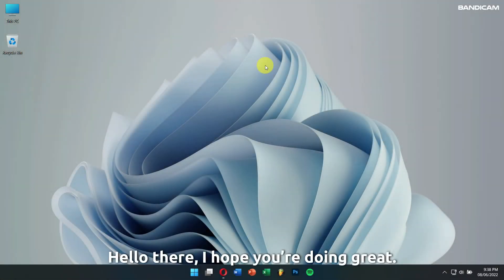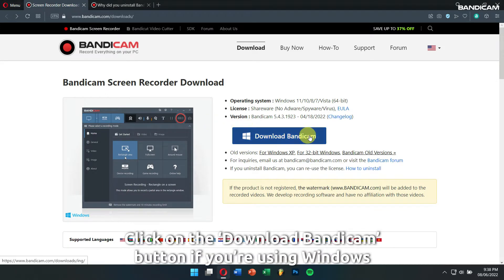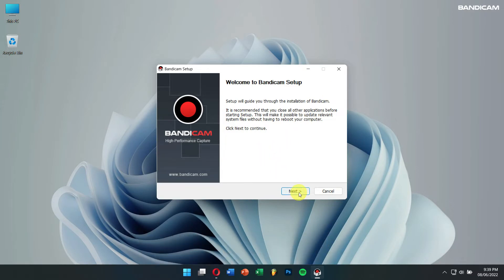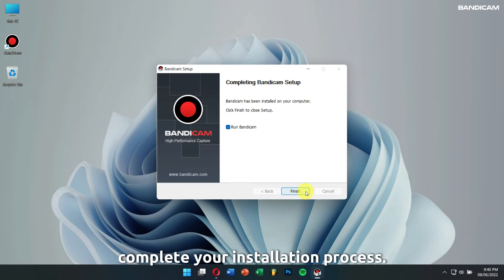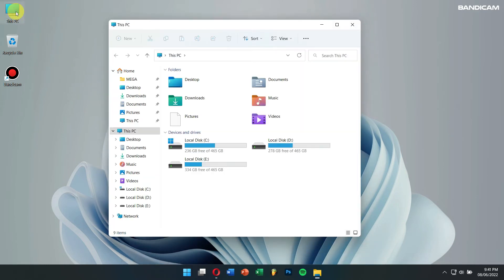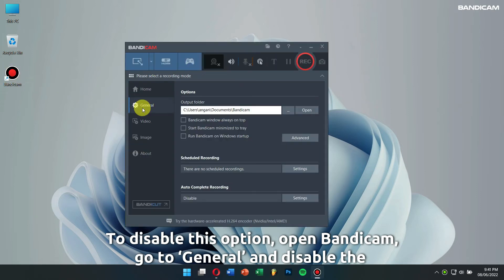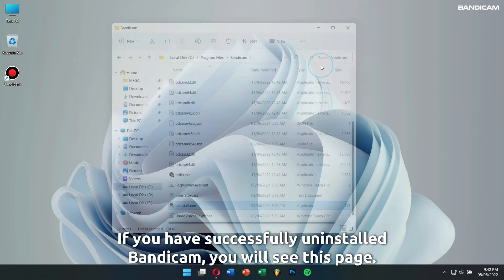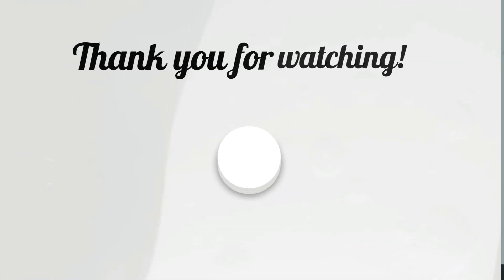How to install and uninstall Bandicam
Hello there, I hope you’re doing great. Today I’ll teach you ‘How to download, install and start Bandicam.’ So without any further delay, let’s get into the video. If you’re looking for the best screen recording software for your computer, you cannot go anywhere other than Bandicam, a program that is trusted by millions of users. So, first let’s learn

0:00 How to download and install Bandicam

2:27 How to start Bandicam

4:02 How to uninstall Bandicam